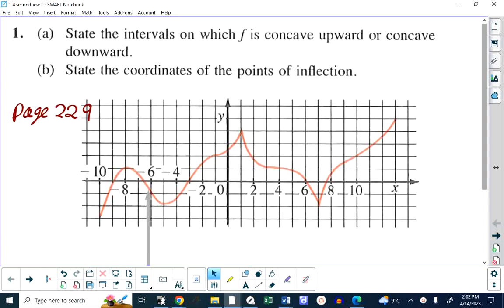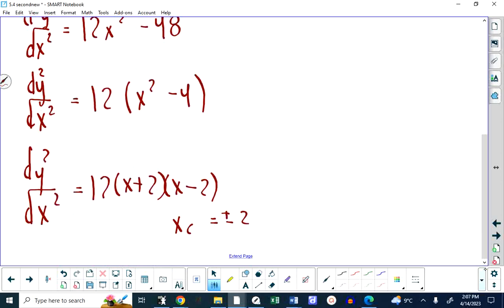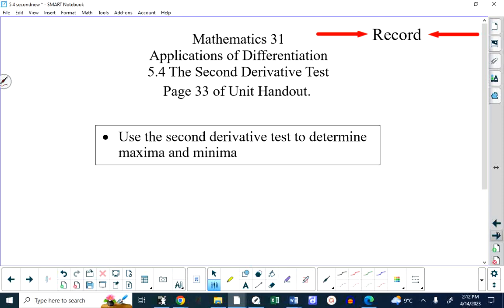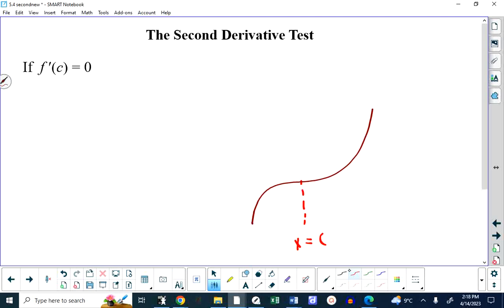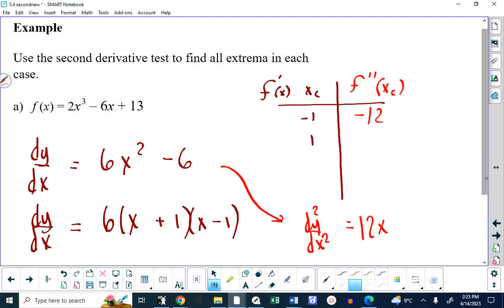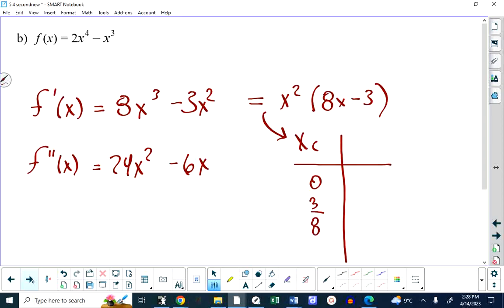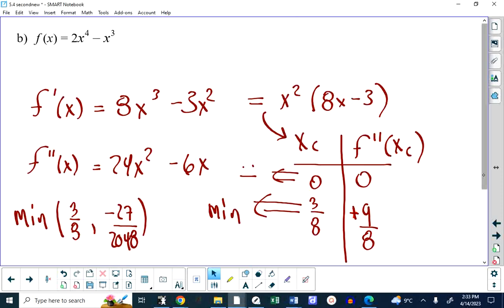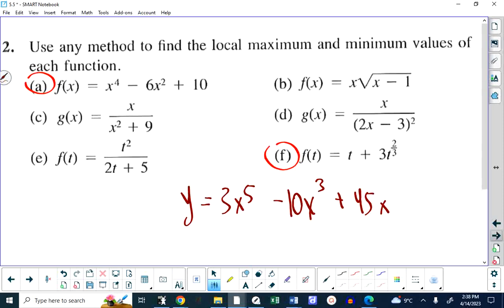Math 31.4.5 The Second Derivative Test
Here is the recording of the class from this afternoon. The new lesson (Second Derivative Test) begins at around 9:52,